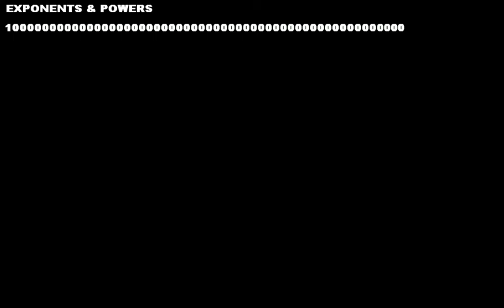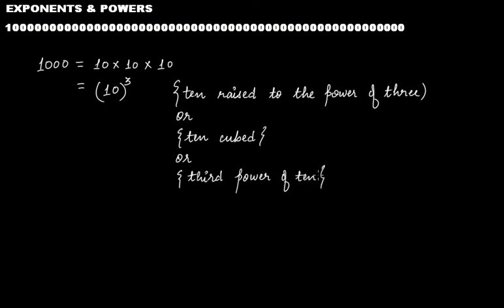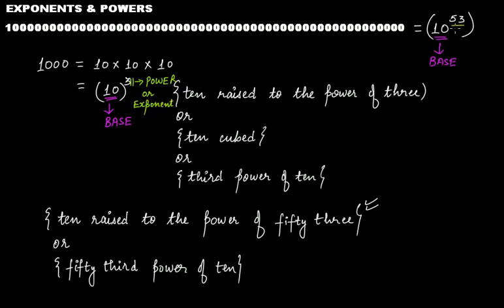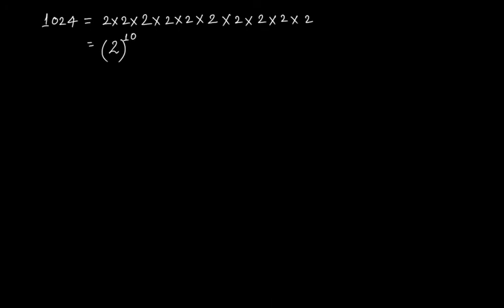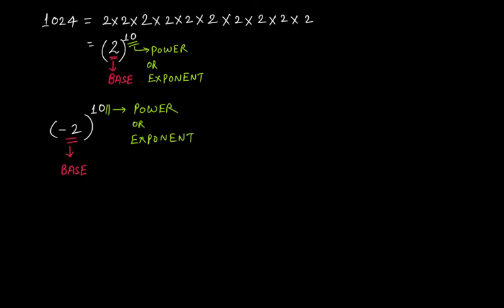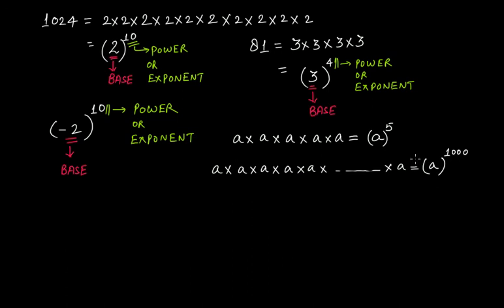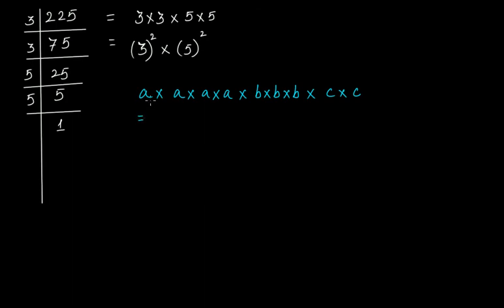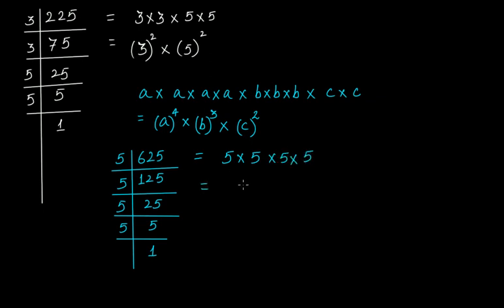Exponents & Powers - Introduction || Algebra || C.B.S.E. Grade 7 Mathematics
This video tutorial covers the followings:
(1) What are base, exponent & power?

The topic discussed in this tutorial is from the chapter "Exponents and Powers" that is a part of C.B.S.E. Grade 7 Mathematics.